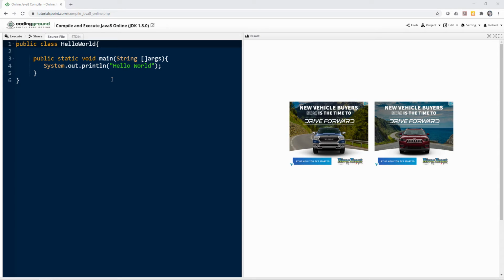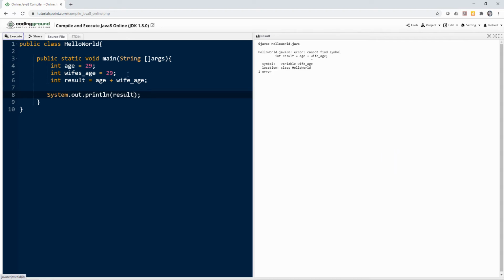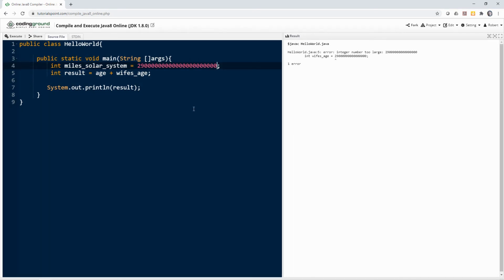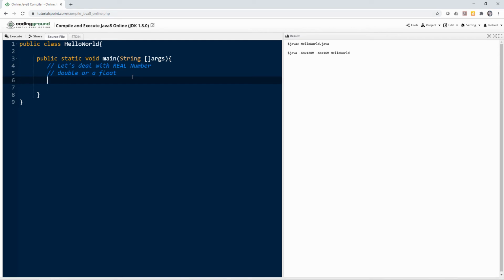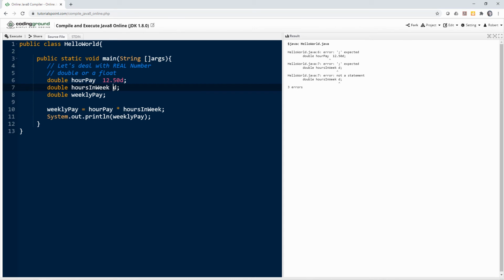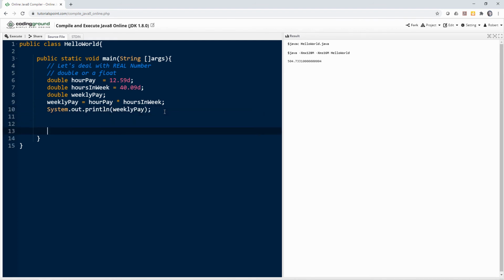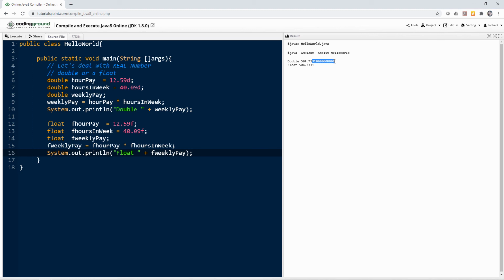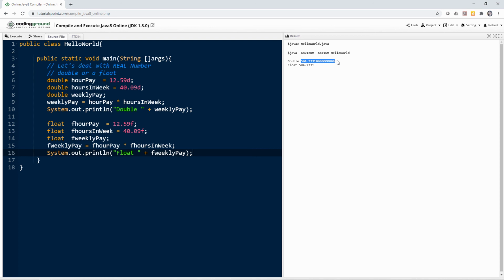CIS121 2020 06 17